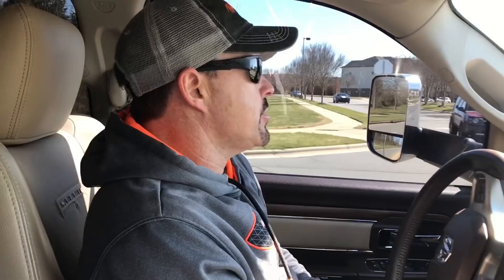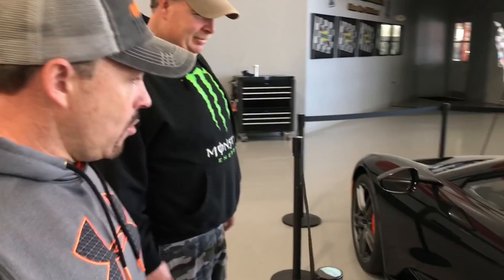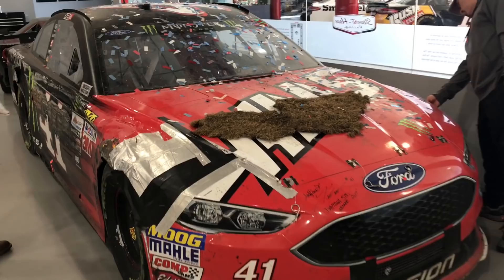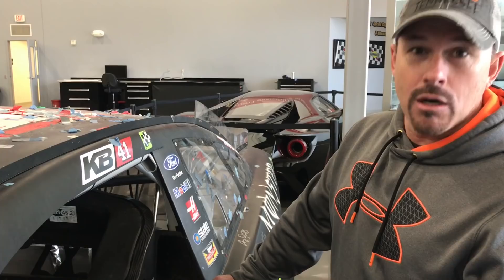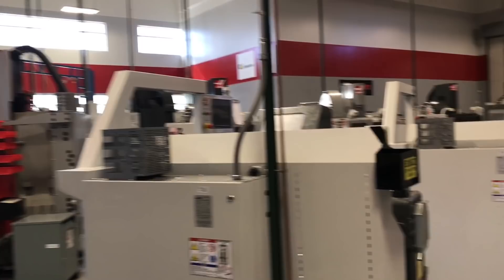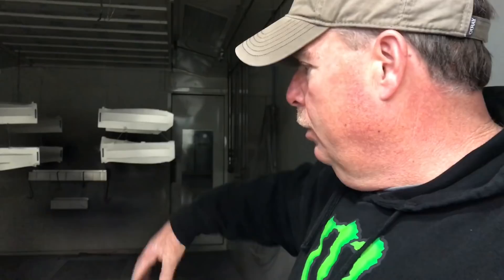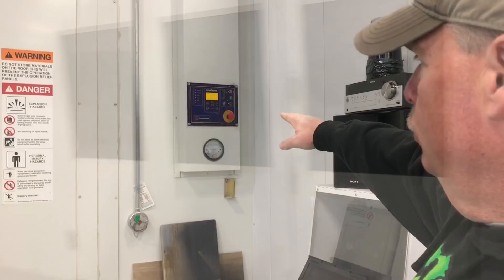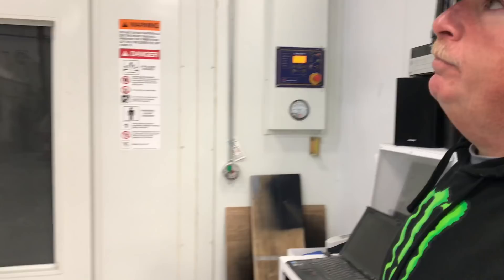Stewart-Haas Racing Shop Private Tour...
We go behind the scenes with Tony Gibson at Stewart-Haas racing shop for a private tour.